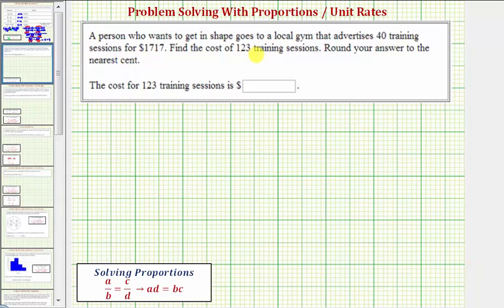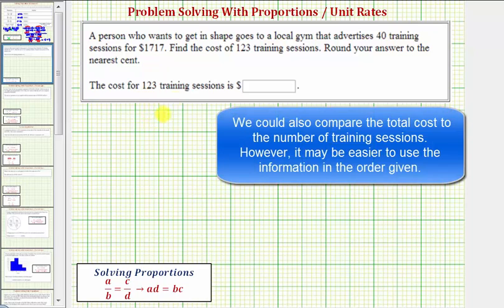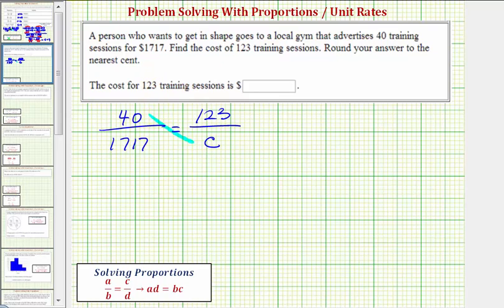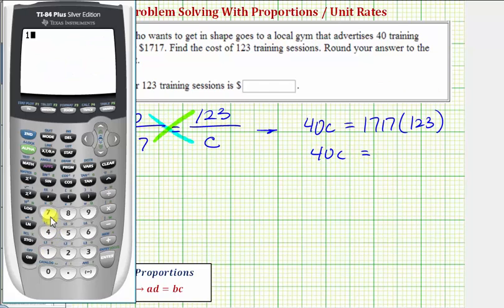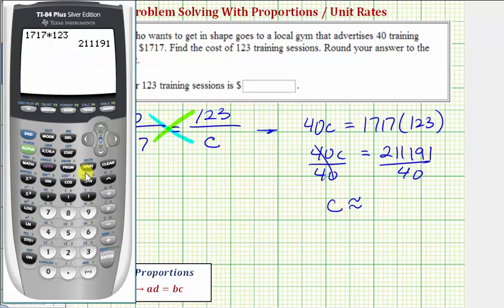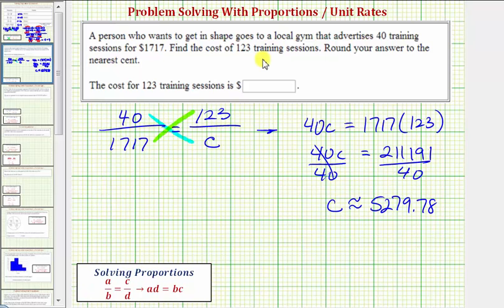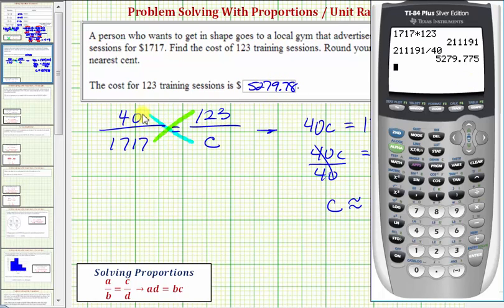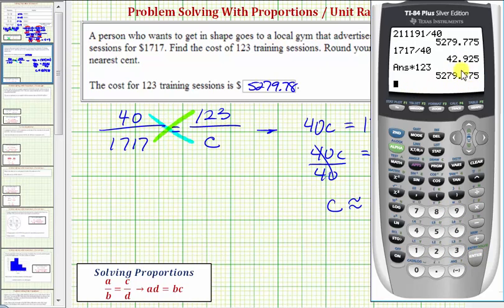Ex: Proportion Application - Training Sessions Cost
This video provides an example of an application problem that can be solved by setting up and solving a proportion.